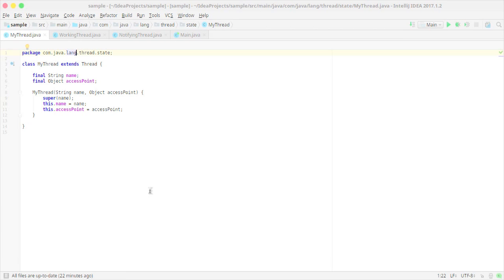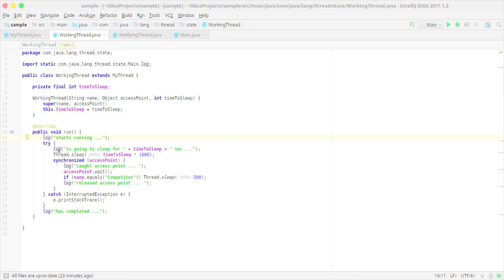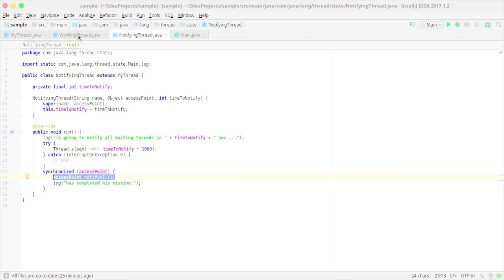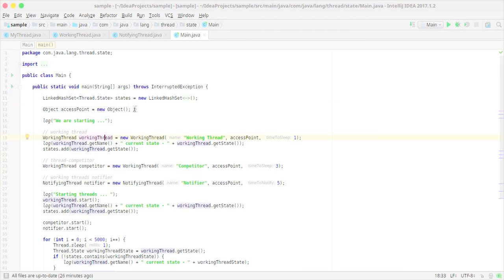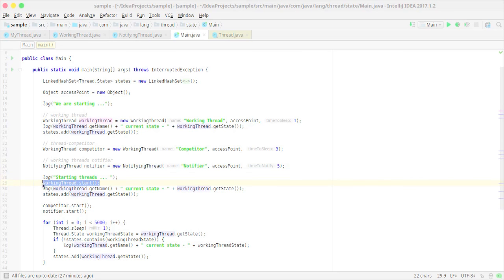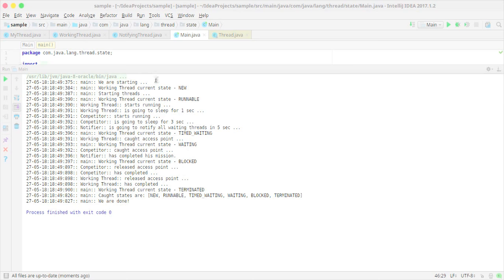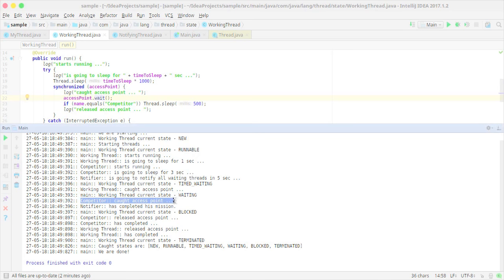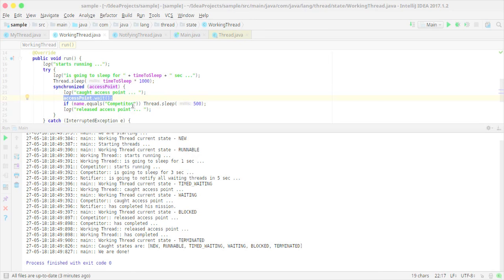Java Threads: Life Cycle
In this video tutorial we'll discuss the Life Cycle of Java Threads. Running demo app will show us all states java thread can be in, we will collect them and consider the circumstances having influenced on it.